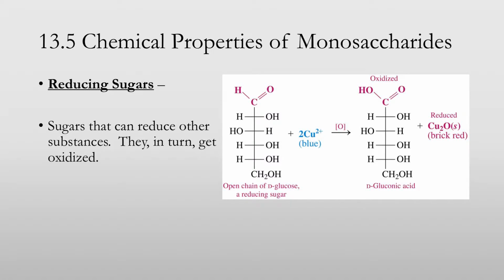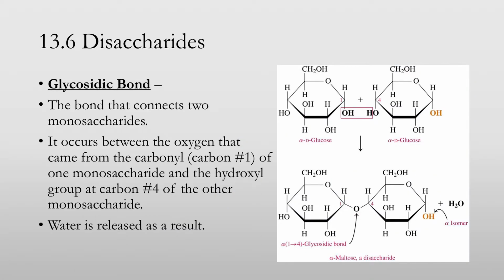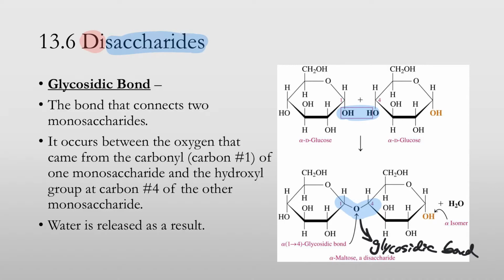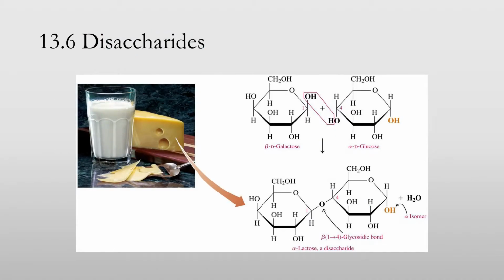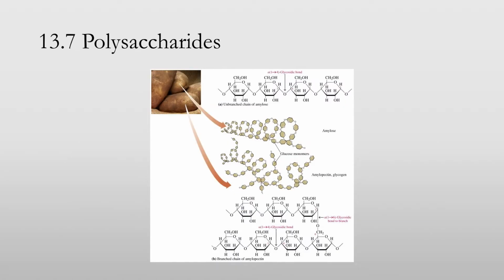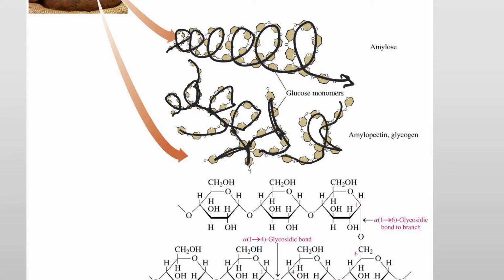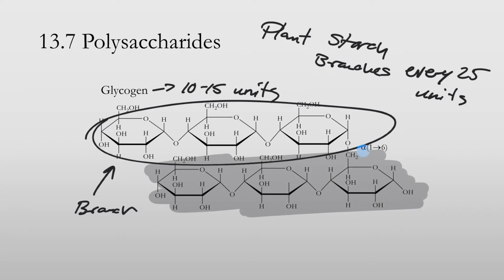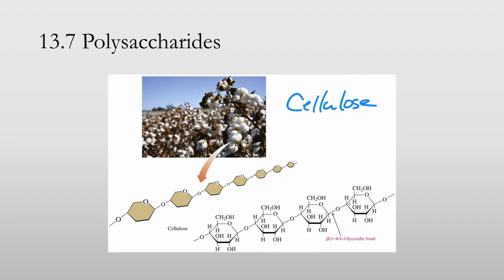9. Reducing Sugars, Glycosidic Linkages, and Polysaccharides (CHEM 1407)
Reducing Sugars @0:00
Glycosidic Linkages/Bonds, Dissacharides @2:19
Polysaccharides @6:06